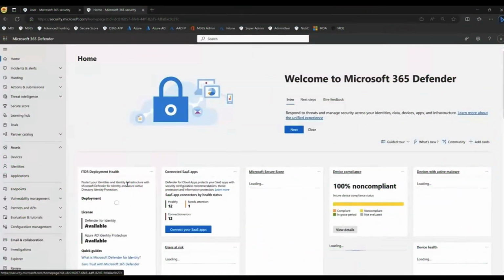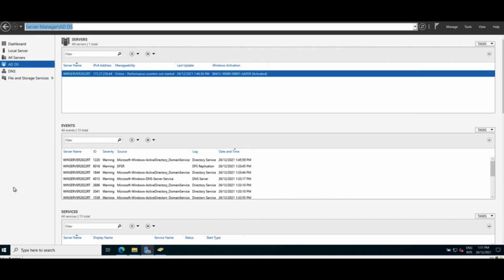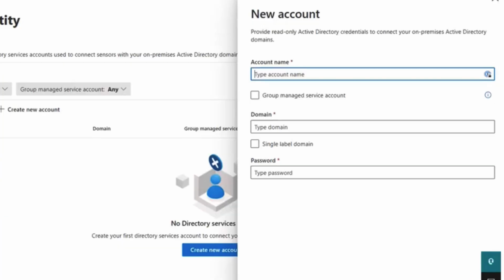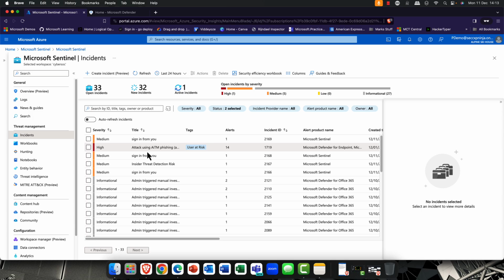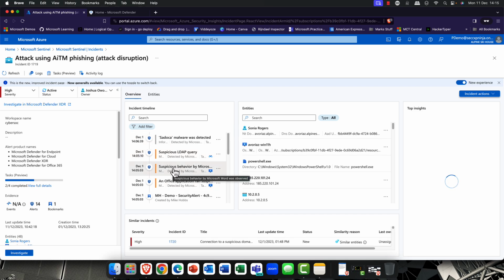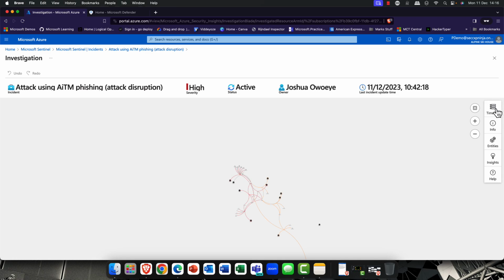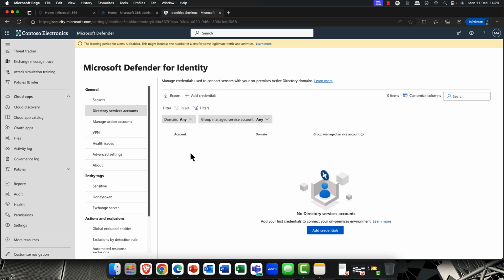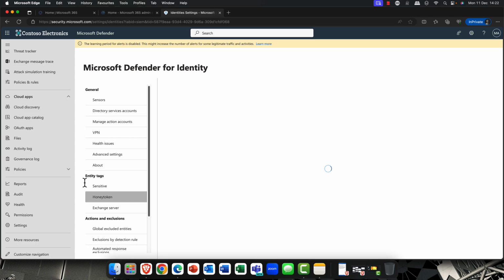Microsoft Defender for Identity Inc FULL DEMO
In this episode I take a deep dive into Microsoft Defender for Identity. Including a full demo on how to set it up and configure it. I’ll also show a demo of an Advisory In the Middle Attack AiTM and demonstrate how Microsoft’s XDR platform can not only detect these attacks but how AI & machine learning can help thwart such attacks by undertaking a constant behavioural analysis of every user and their login attempts. This is a session packed with demos, so if you’re preparing for certification or simply looking to learn. Then this will be an invaluable session for you.

For more details on me visit Andymalone.org